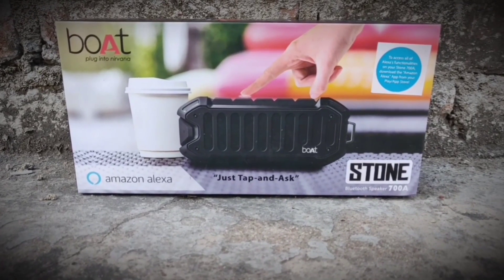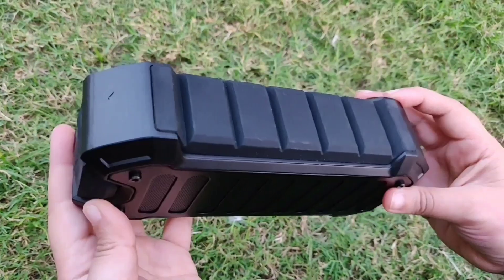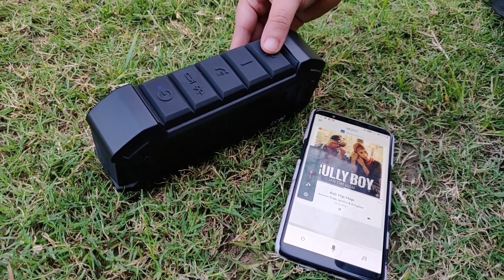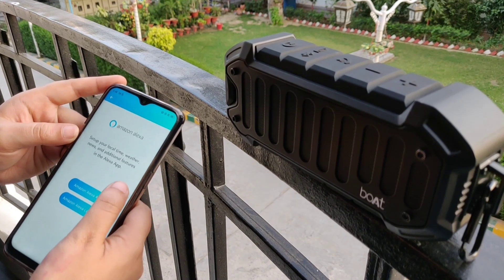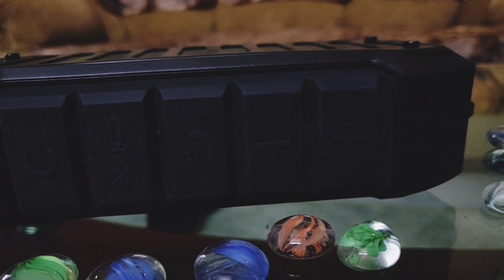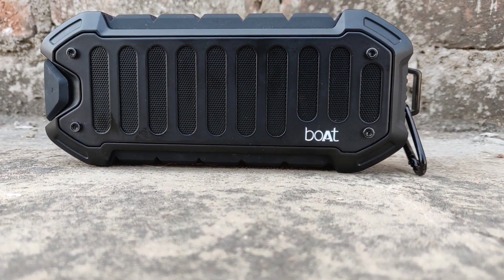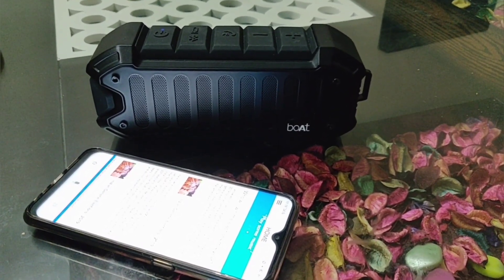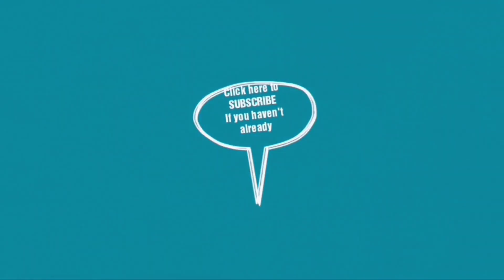Boat Stone 700A Unboxing and Full review!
Let's find out if this budget friendly Bluetooth speaker can beat the other competitions in the line and if it's a successful upgrade of boat stone 700!